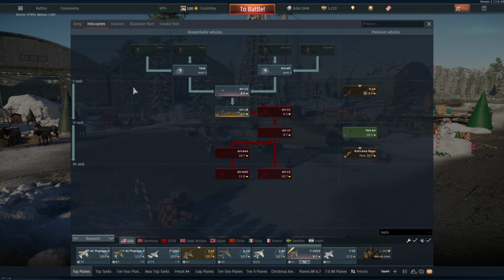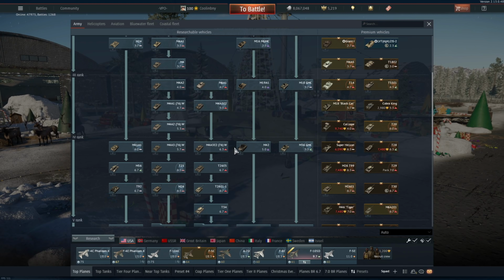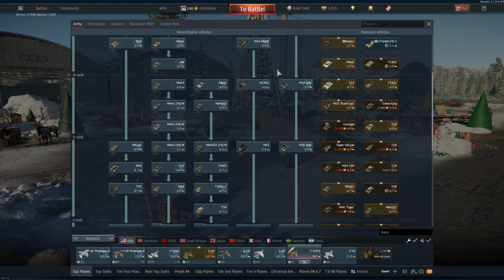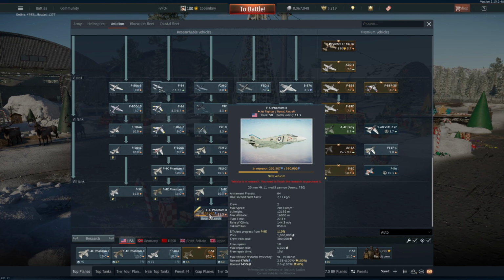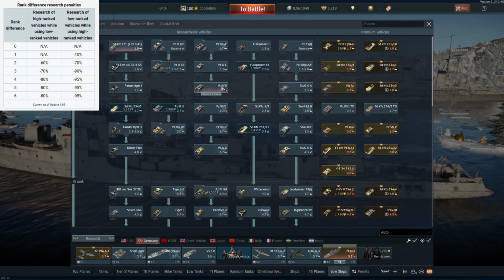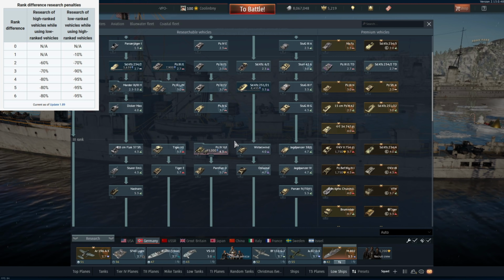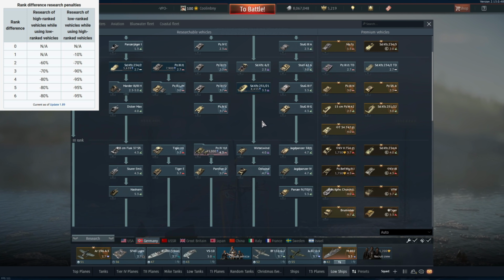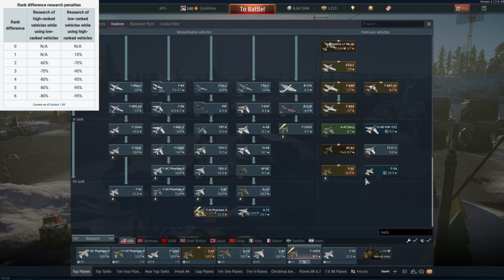Ranks/Tiers and Research Penalties Explained [War Thunder]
Ranks/Tiers control much of what we do in War Thunder, but not many people know what they do or how to most effectively use them. In this video, I go over how Ranks/Tiers work, and explain the research penalties associated with them, as well as give strategies to most effectively research vehicles.